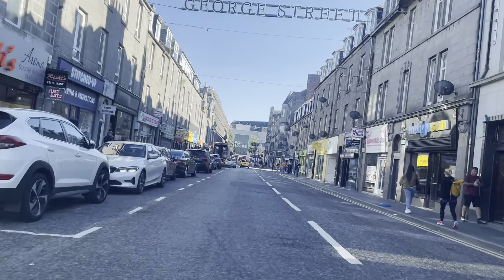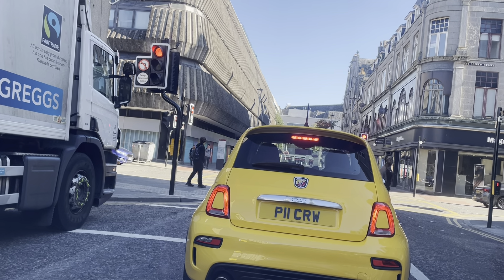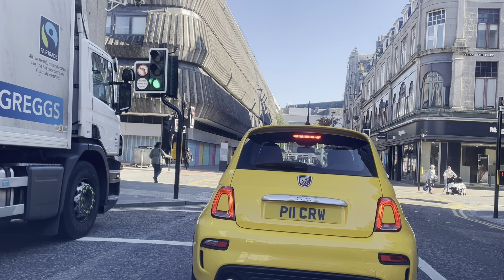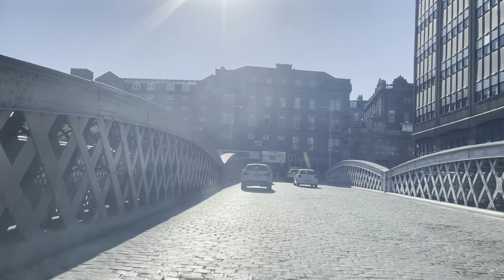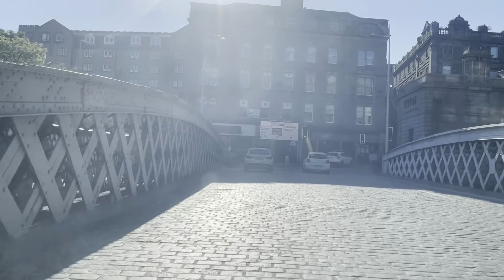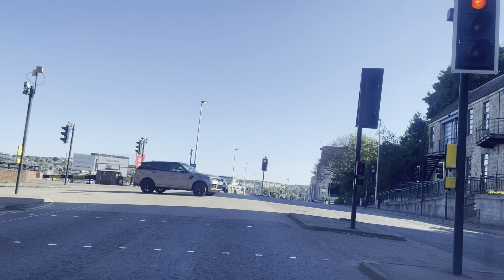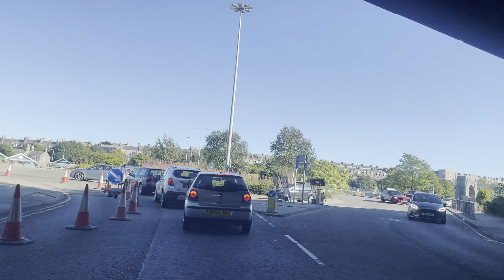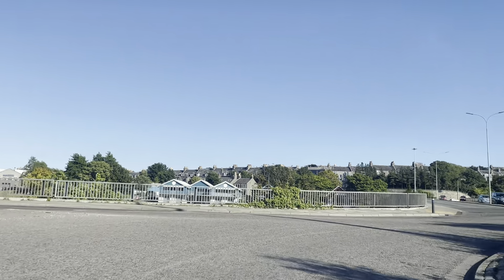Driving around Aberdeen City In Scotland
Driving around Aberdeen city centre.